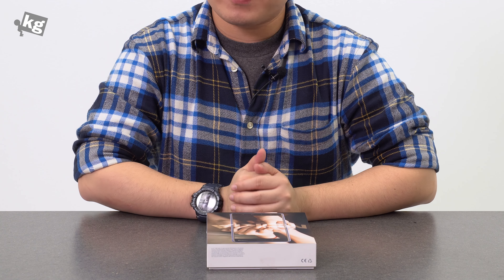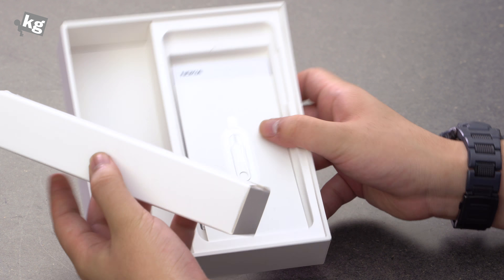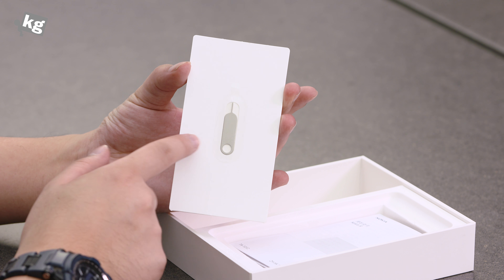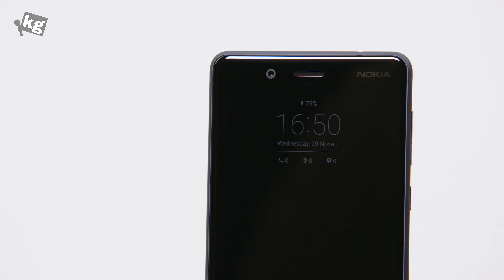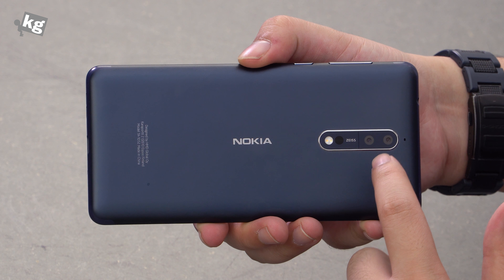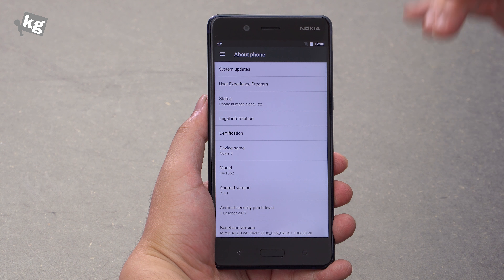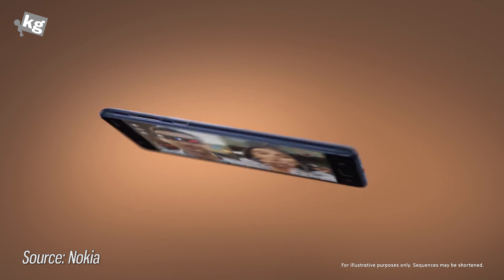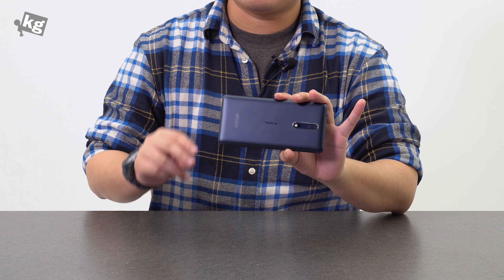Nokia 8 Unboxing: Zeiss Optics [4K]